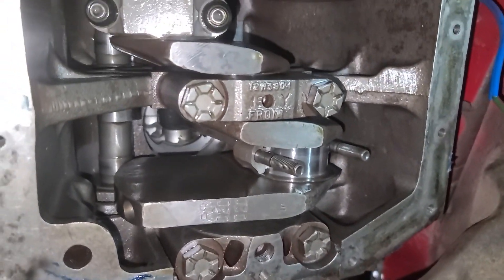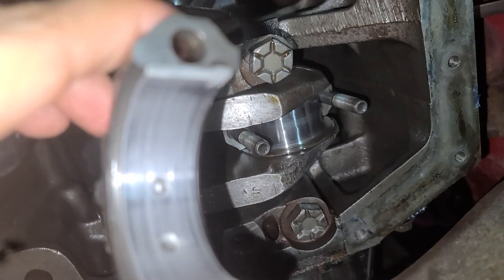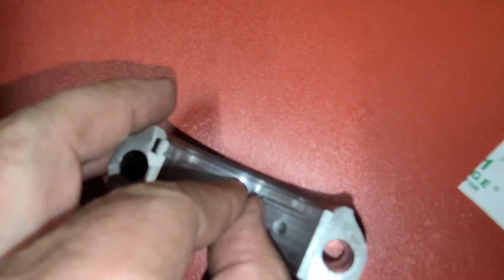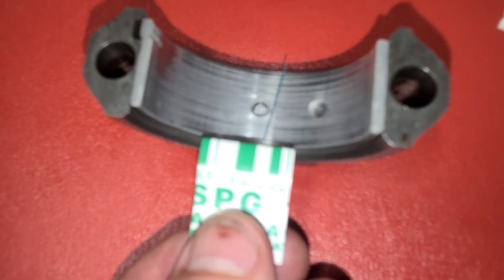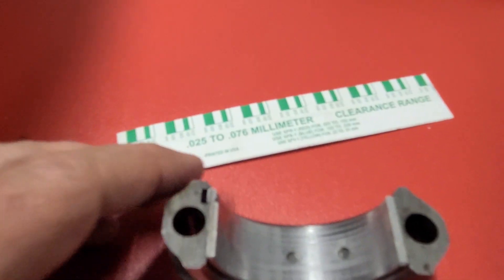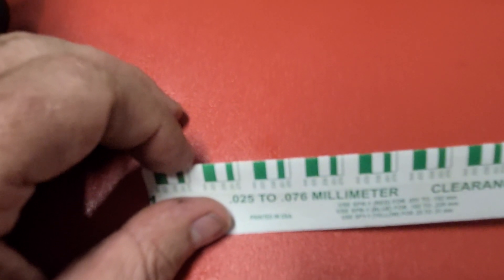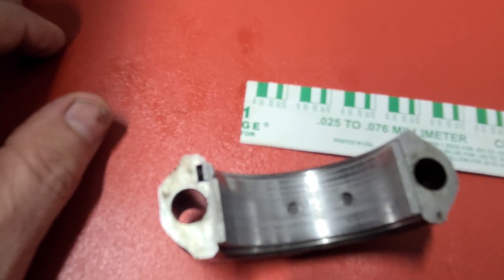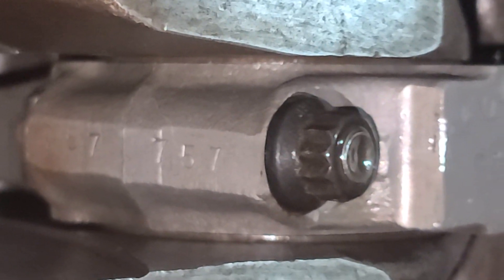No oil pressure follow-up - Did the Bearings survive? (PlastiGuage test)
Last week I finally got the engine running in the 1977 MGB.  But, there was no oil pressure.
In this video we find out if the bearings were damaged by using Plastigauge on the #1 Connecting Rod bearing.